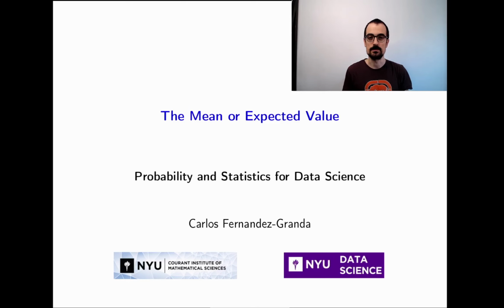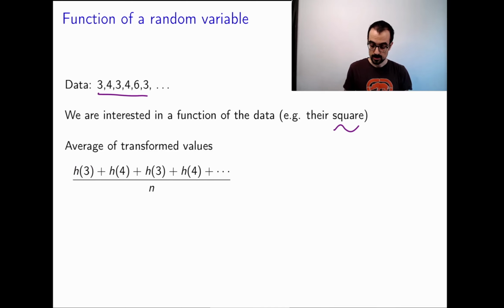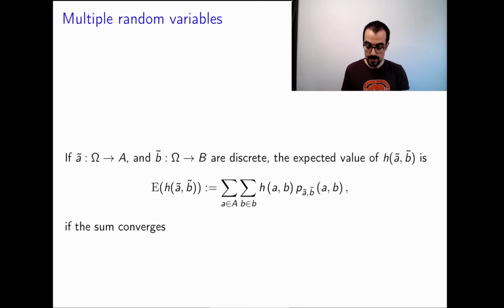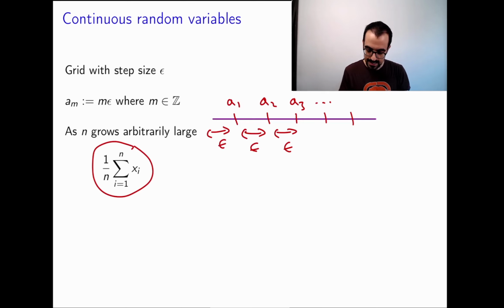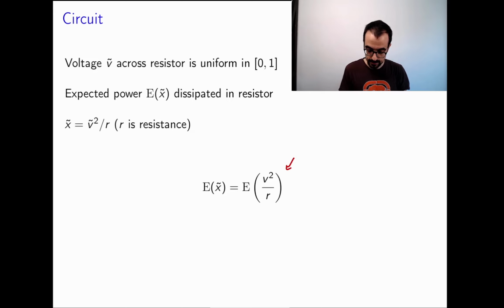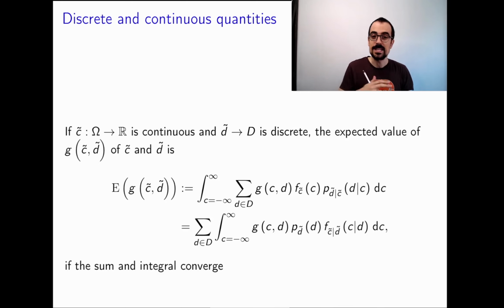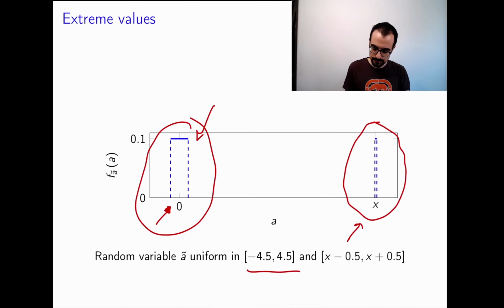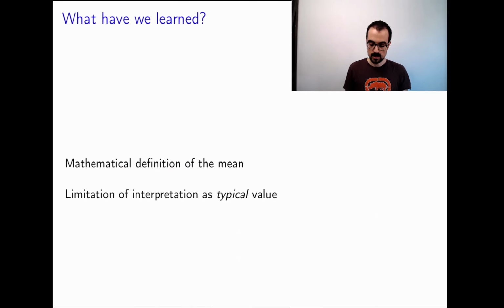The Mean or Expected Value of a Random Variable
We define the mean or expected value of a random variable when the random variable is discrete or continuous. We also define the mean of functions of discrete and/or continuous random variables. Finally, we illustrate how the mean can be distorted by extreme values with a real-data example.